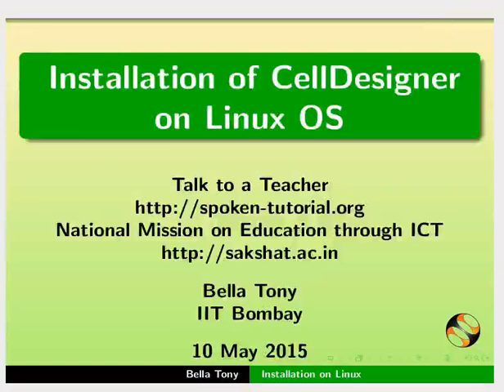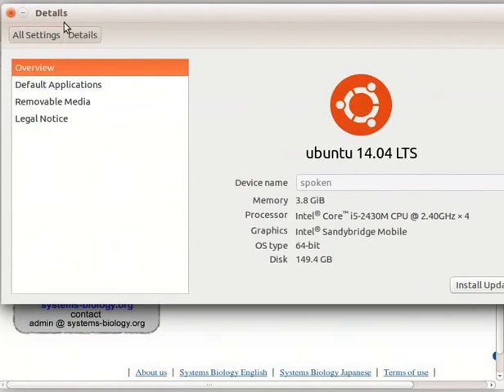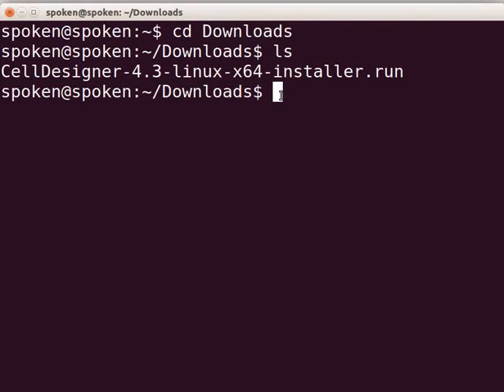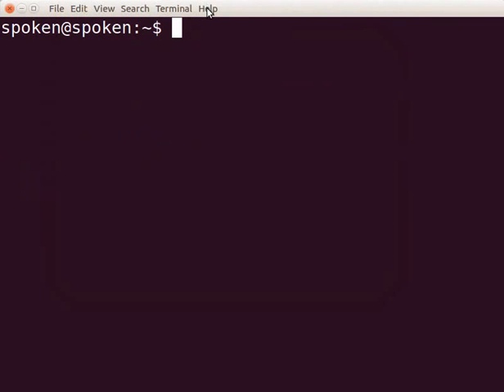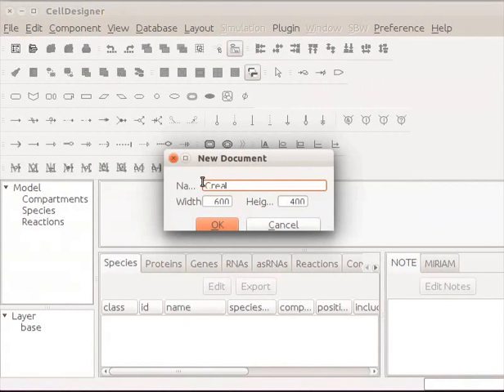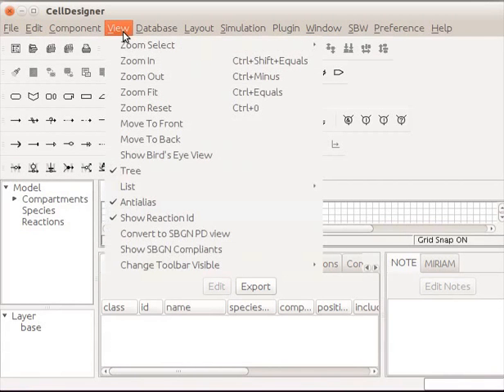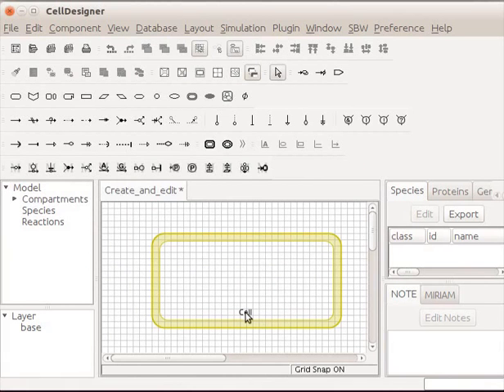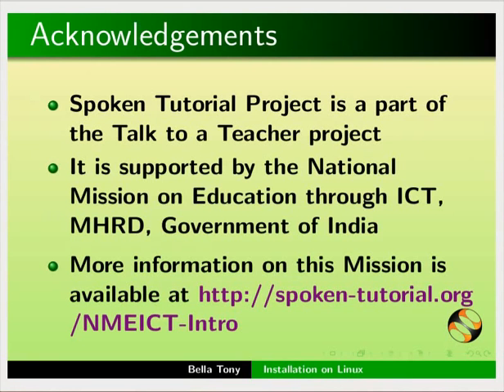Installation of CellDesigner on Linux - English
System requirement
Download & Install CellDesigner On Linux OS
How to find out the OS type of the computer
Significance of Select mode, Grid Snap and Grid Visible
Create a Compartment on the draw area of CellDesigner
Save a file in .xml format